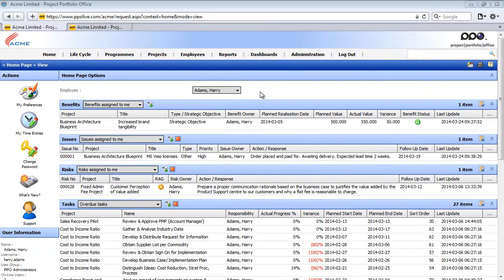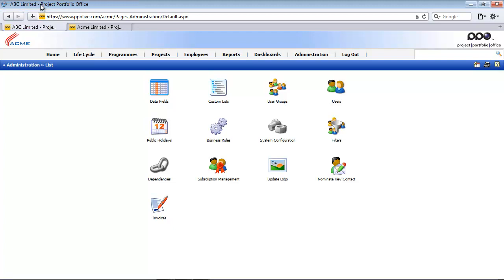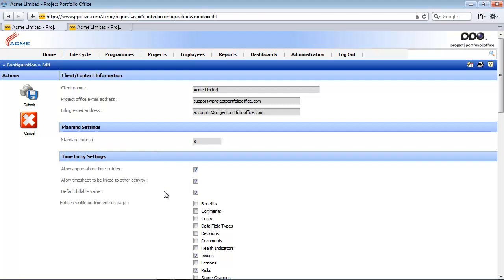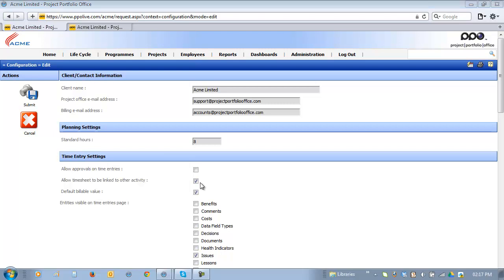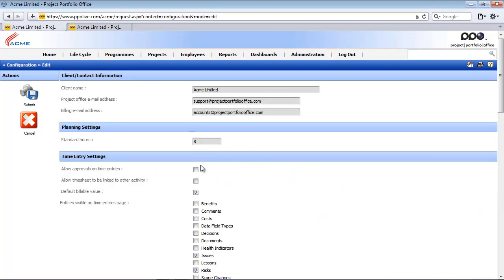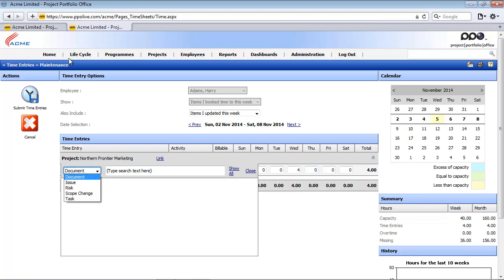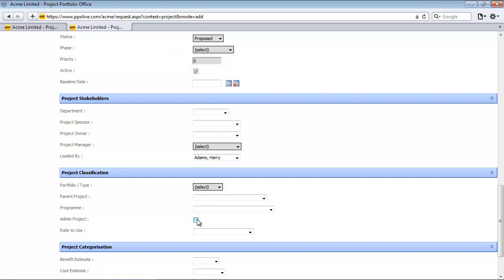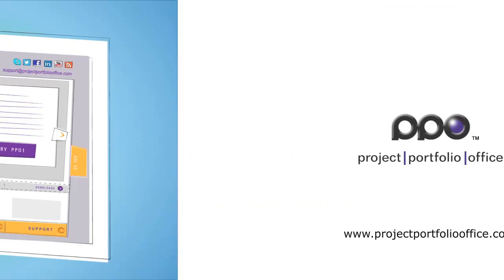Understanding the system configuration - part 1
The understanding the system configuration video part 1, will talk you through all the settings within the system configuration.